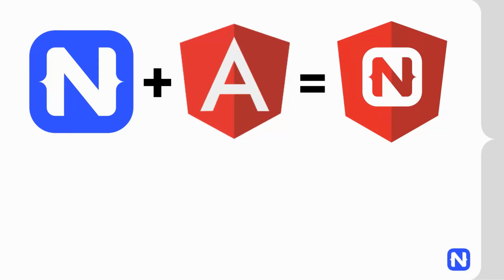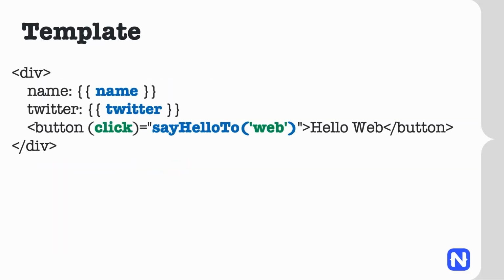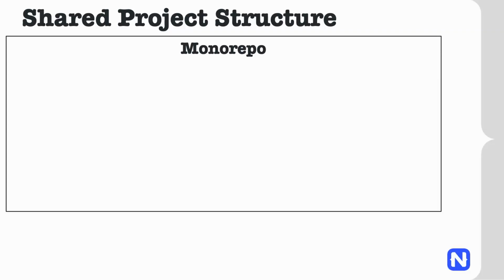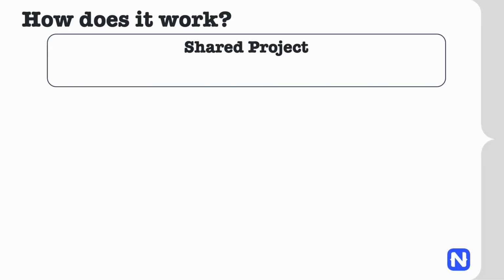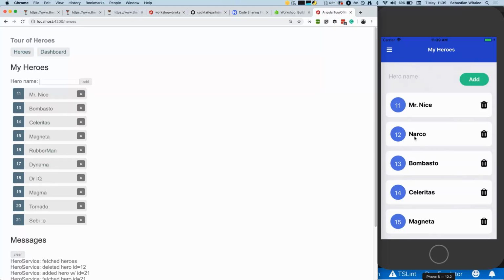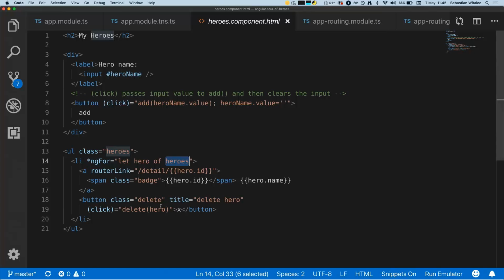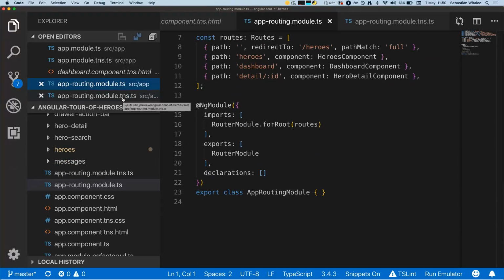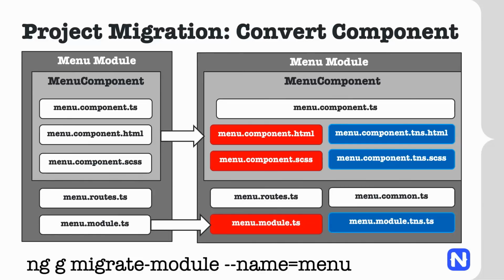Conquer Web and Mobile with a Single Project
Building separate web and native mobile apps requires a lot of effort and is very expensive. This often forces us to pick just one and as a result sacrifice overall user experience. But you don’t need choose, you could do both with a single code-sharing project.

I hear you ask: “How?” It's simple: structure your project with the power of Angular CLI and “Custom Schematics,” then use Angular and NativeScript to build for web and native mobile.

If you want to transform your existing web project to a code-sharing structure, we’ve got you covered with ng add and a collection of migration schematics.

Join me to learn how code-sharing projects work, what can be shared, and how to transform existing projects. And all of that with just a couple of new CLI commands.